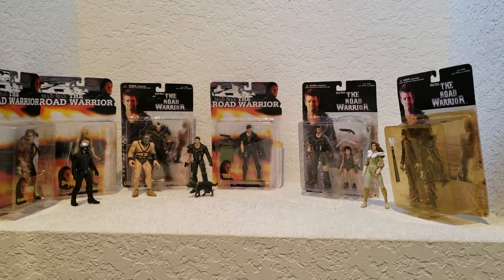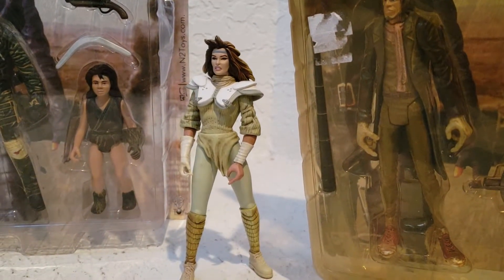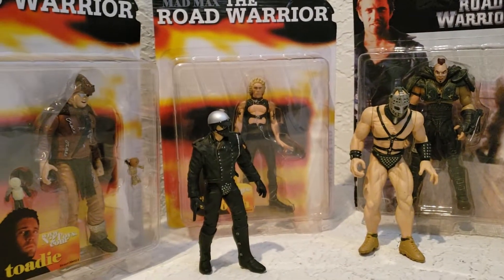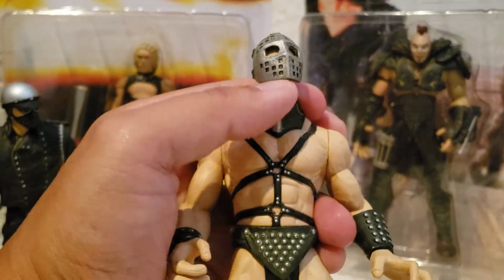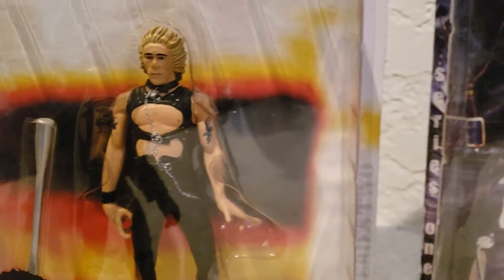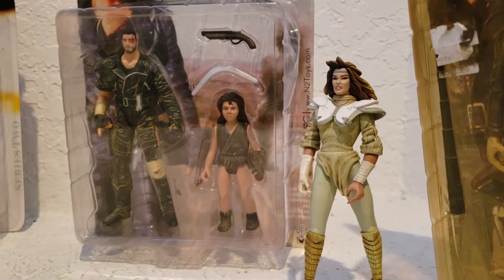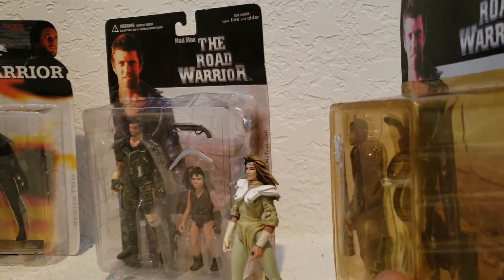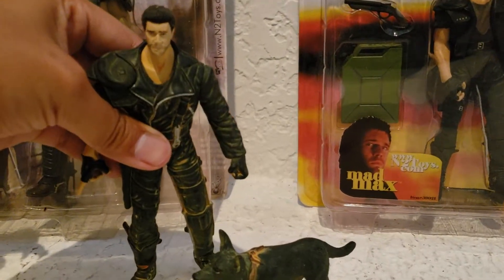Mad Max 2 Road Warrior Action Figures | N2 Toys - complete collection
Here's a look at my complete collection set of Mad Max 2 Road Warrior action figures (made by N2 Toys).